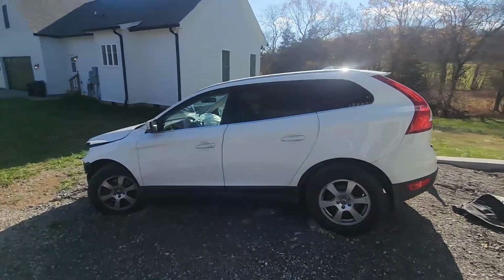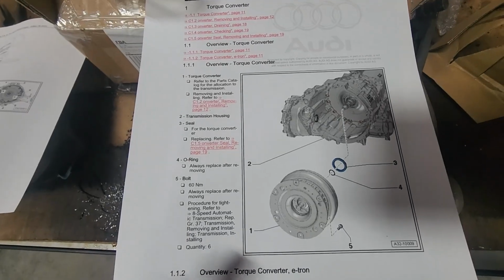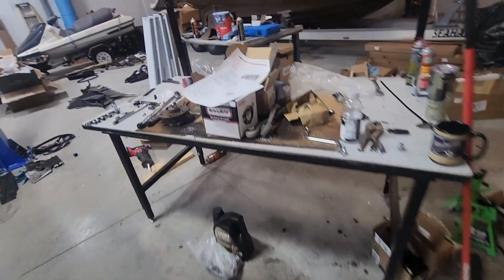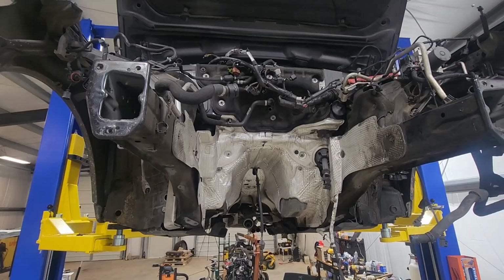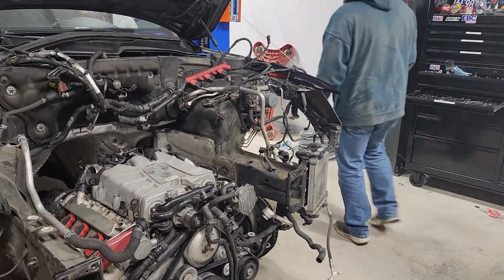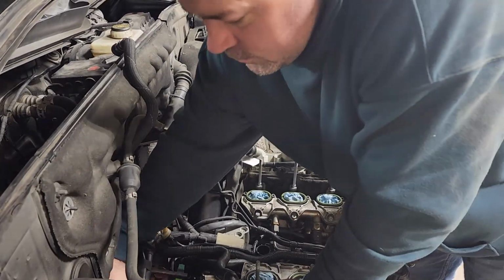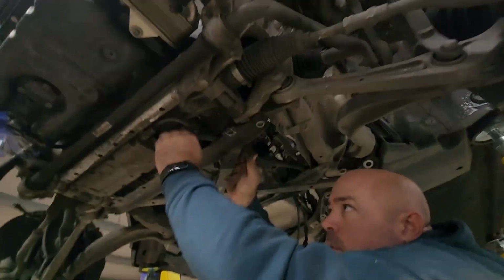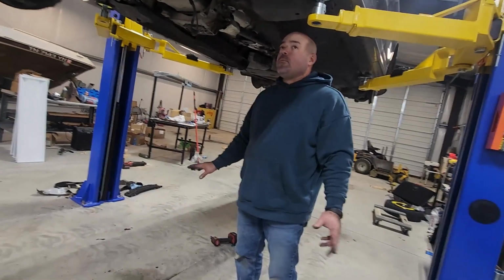Finally getting the motor set in the B8.5 Audi SQ5! (Part 1 of 2)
The second video to new weekly uploads, will this be a dud or maybe some interesting content? Guess we will find out! In this video we get the motor in the B8.5 Audi SQ5 all set and all connected! This process is almost identical to other B8/B8.5 models including the S4 and S5.

I have been inspired by @RomanAtwoodDaily to get back to more frequent videos and just do it! No excuses, quit being lazy, and start grinding!